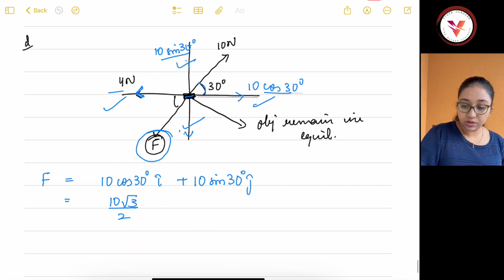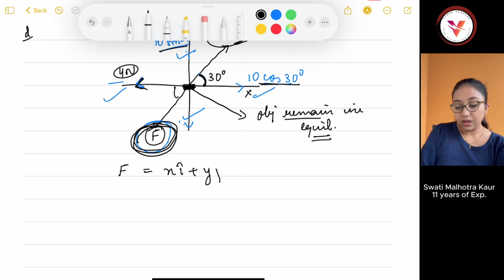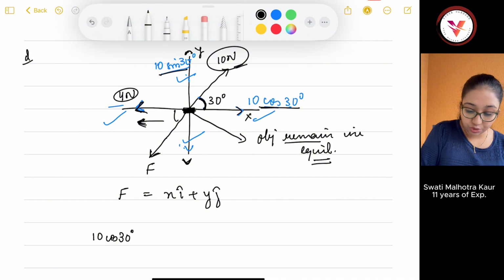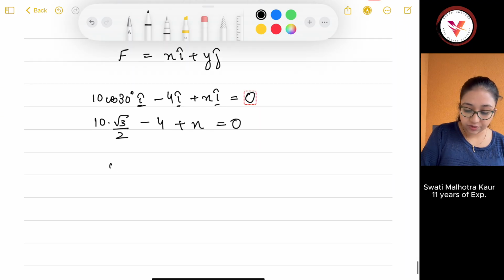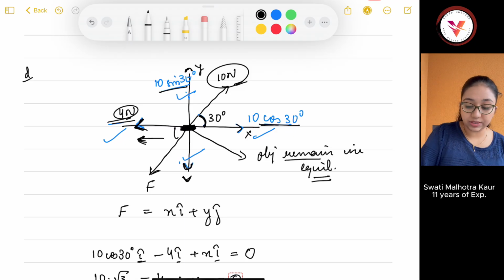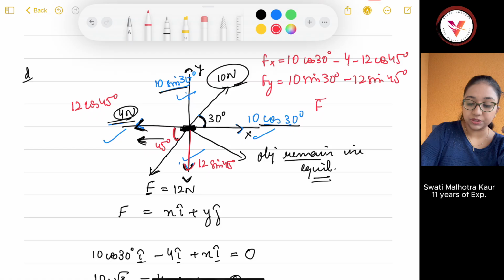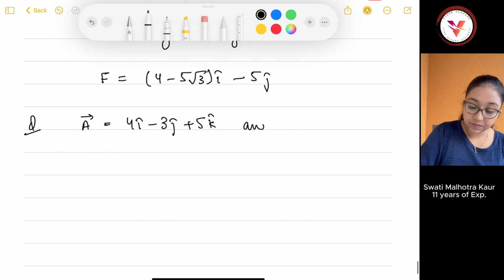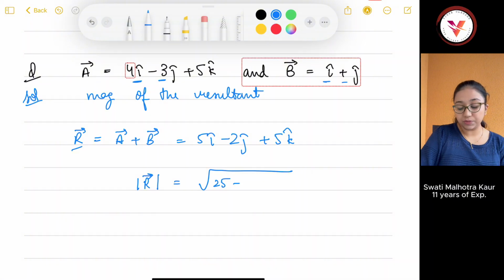Break Vectors Like a Pro! Numericals, Direction Cosines, some more concepts